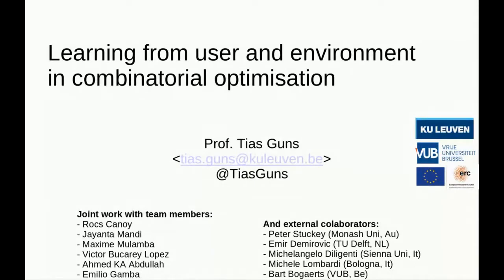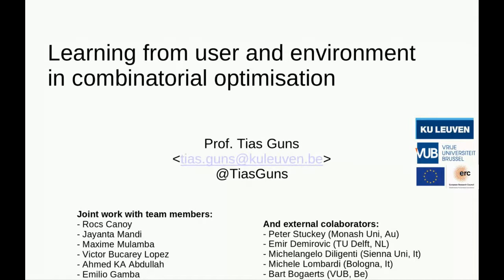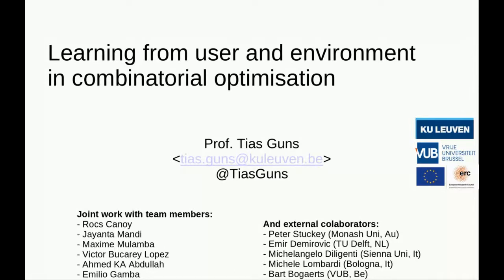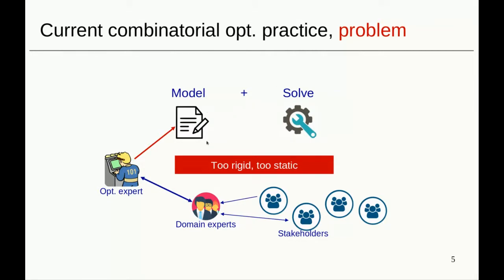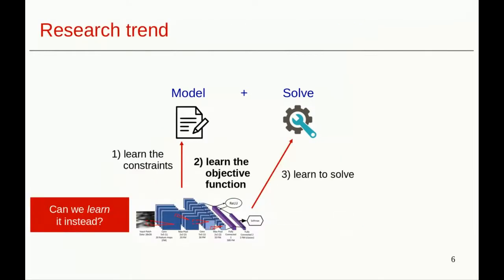Tias Guns "Learning from user and environment in combinatorial optimisation"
Tias Guns KU Leuven, Belgium